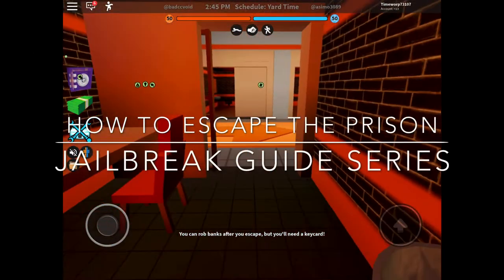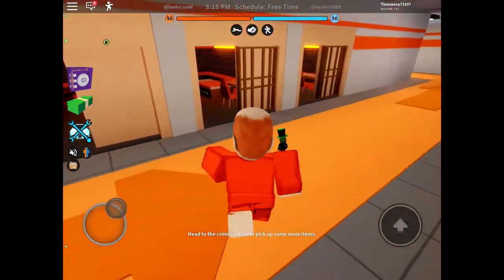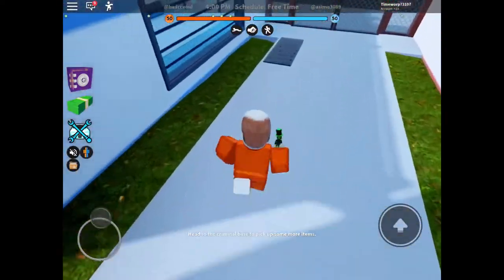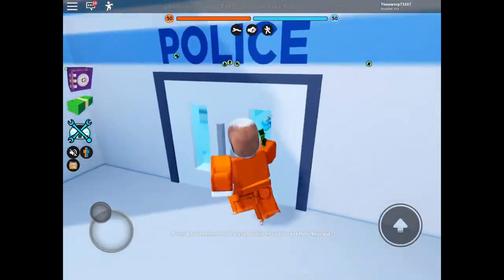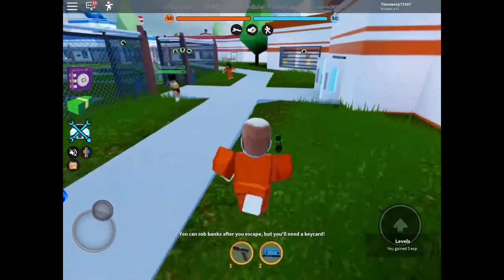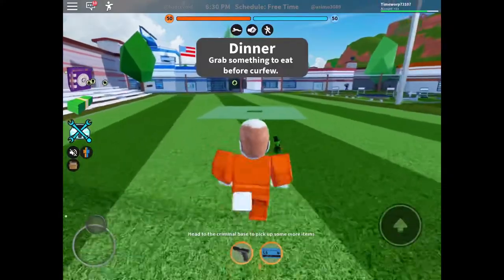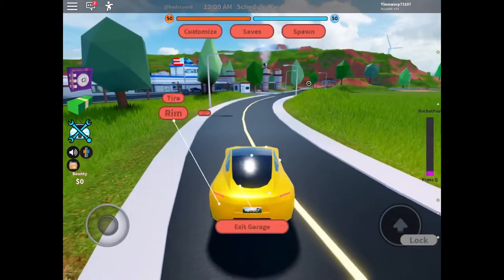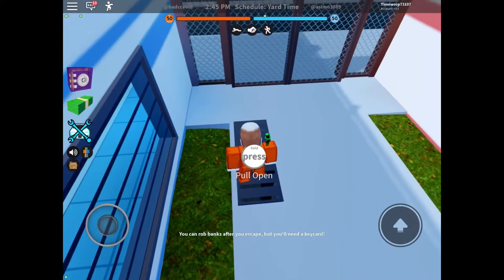How to Escape the Prison | Roblox Jailbreak Guide Episode 1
Hello everyone. I am starting a new series to help people in Roblox Jailbreak. It will start off with simple things like this. I hope this series will help all of you.